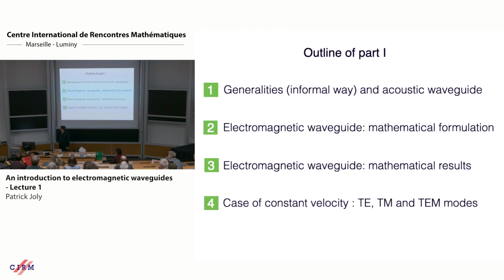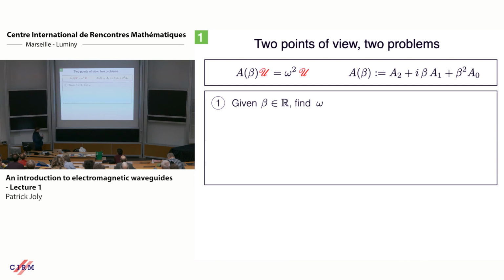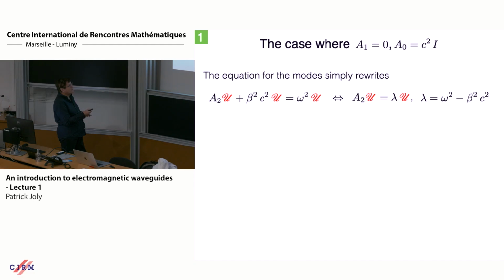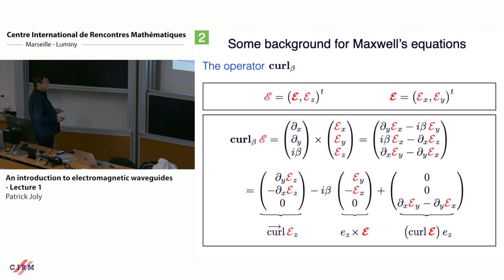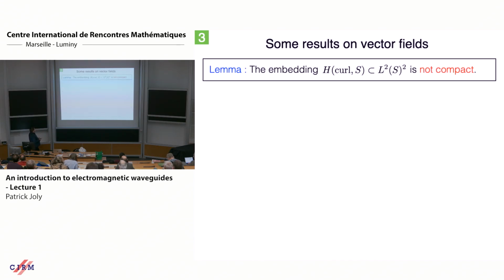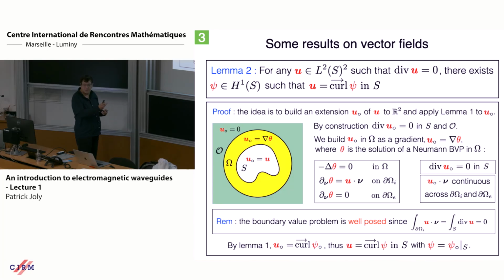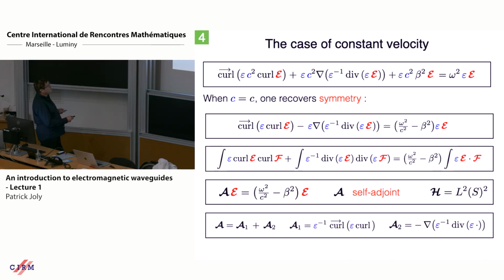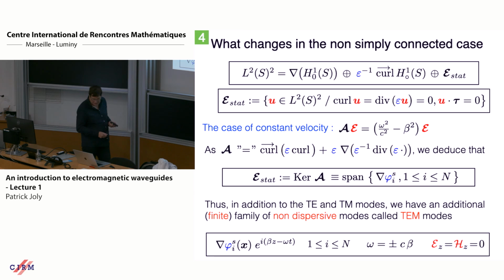Patrick Joly: An introduction to electromagnetic waveguides - Lecture 1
In the beginning, we shall introduce, for a general second order wave propagation model, the notions of closed waveguide (with heterogeneous cross section) and guided modes that make appear two scalar quantities, the frequency $\omega$ and the (axial) wave number $\beta$, that cannot be independent the one from the other. When searching for such modes, one can adopt two points of view :
1) for a given real wave number look for the possible frequencies
2) for a given real frequency, look for the possible wave numbers.
Both problems can be seen, at least formally in a first step, as an eigenvalue problem posed in the cross section of the waveguide.
For problem 1), this is a self-adjoint eigenvalue problem and the frequencies are necessarily real.
For problem 2), this is quadratic eigenvalue problem where the wavenumber is the spectral parameter and the solutions are not necessarily real.
This will be illustrated on the case on the scalar wave equation. The more important part of the course will devoted to electromagnetic waveguides and more precisely to solving problem 1) in this context. After having introduced some basic material for Maxwell equations (differential operators and related functional spaces), I will show that problem 1) amounts to finding the spectrum of a selfadjoint operator with compact resolvent. The proof of such a result is much more delicate than in the scalar case and relies on the Helmholtz decomposition of 2D vector fields and related compactness results.Finally, I will look at the particular case where the electromagnetic wave speed c is constant in the cross section. Using a transverse field formulation, we shall see that looking for modes is equivalent to saying that $\omega^2-\beta^2 c^2$ is an eigenvalue of a ""transverse"" operator A, which is positive selfadjoint with compact resolvent, so that in that case, problems 1) and 2) have a similar complexity. We shall show that the eigenmodes of A can be split into TE (traverse electric) modes, TM (tranverse magneic) modes and possibly TEM modes (when the cross section of the waveguide is not simply connected).

Recording during the thematic meeting : «Wave propagation in guiding structures» the October 27, 2025 at the Centre International de Rencontres Mathématiques (Marseille, France)